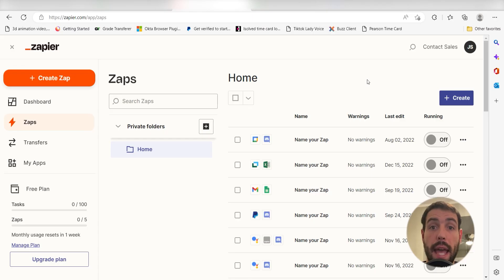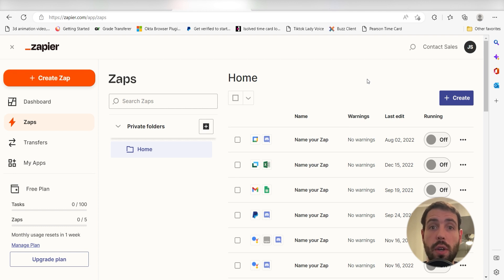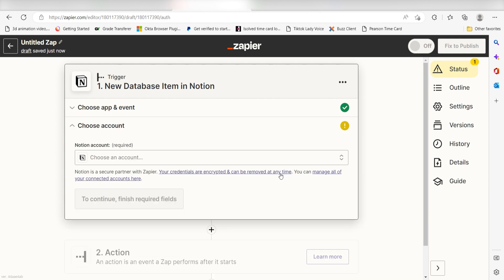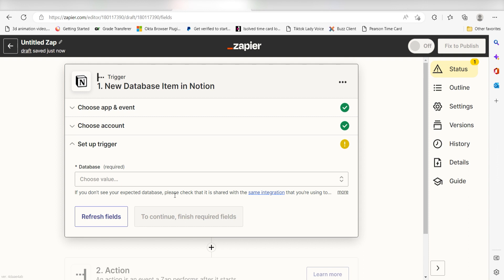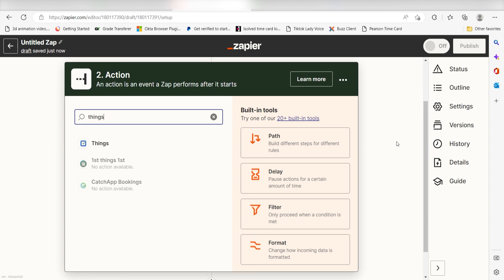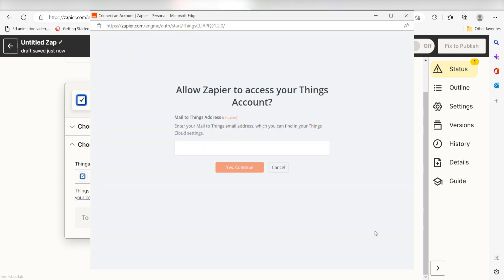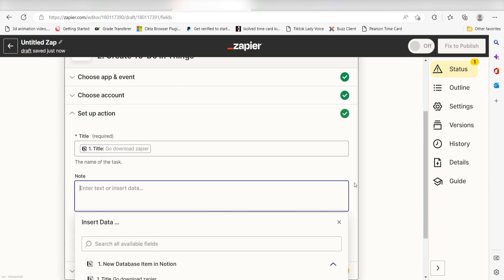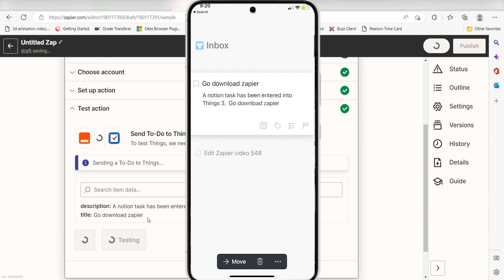How to Connect Notion to Things - Easy Integration Tutorial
Do you want to connect Notion to Things? Then this easy integration tutorial is for you!